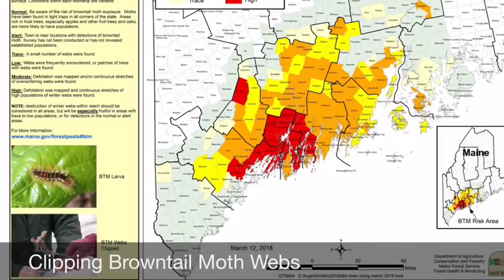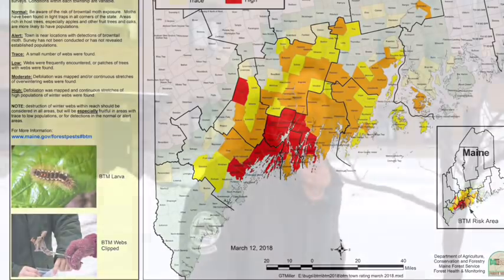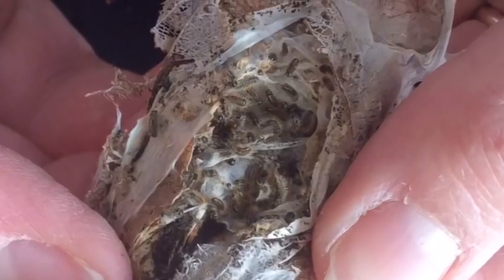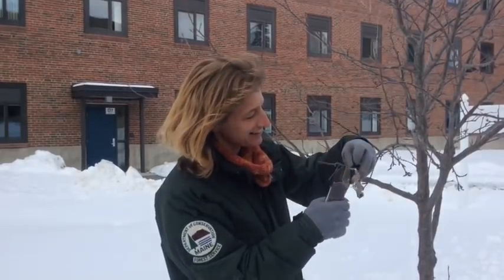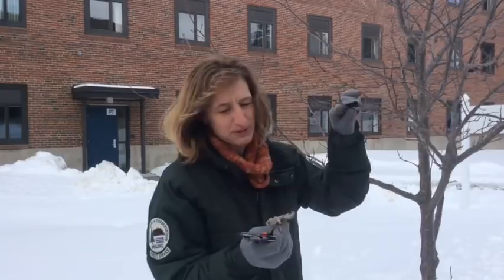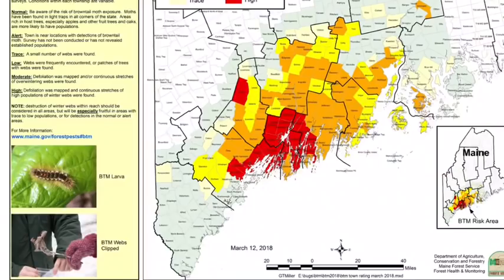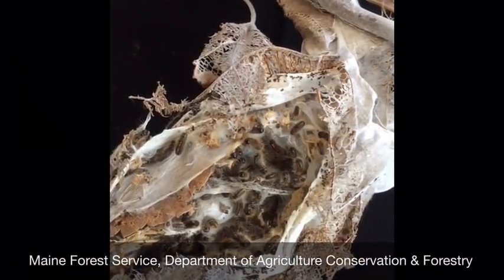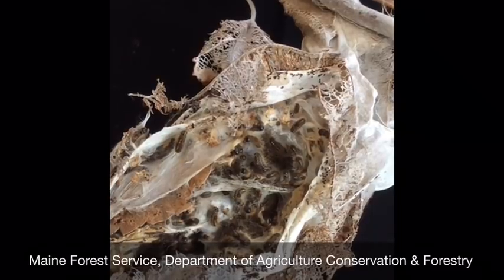Eliminate Browntail Caterpillers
March 16, 2018, AUGUSTA- Entomologists from the Maine Department of Agriculture, Conservation and Forestry say now is the time to remove browntail caterpillars from trees that are accessible. Browntail caterpillars cause a poison ivy-like rash and they are impacting a broad swath of Maine. Contact with this caterpillar’s hairs can cause severe reactions for some individuals.

Background information, a video showing how to clip the webs, a list of arborists who could prune webs out of your reach and a list of licensed pesticide applicators that can treat the webs can be found